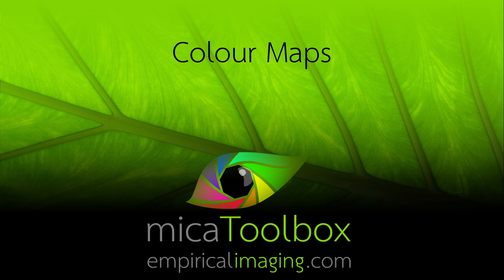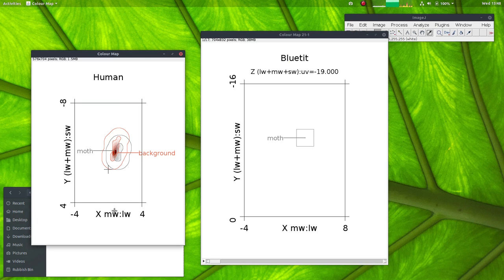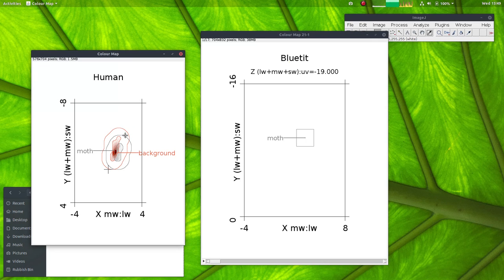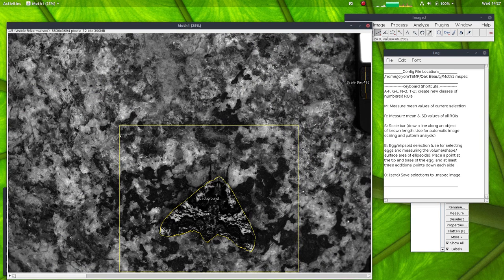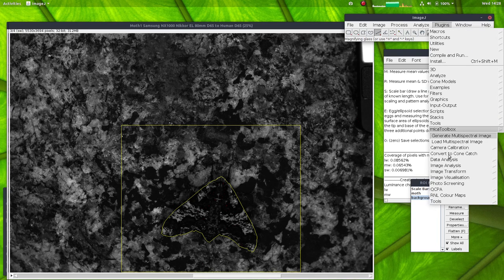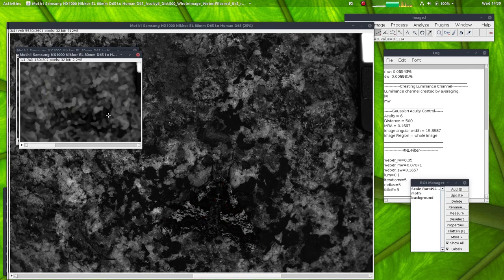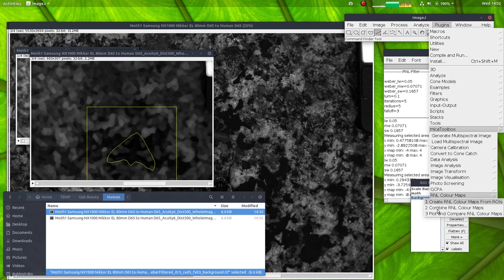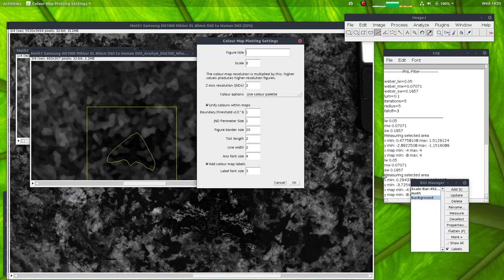Example demonstrating how to create Colour Maps as part of the QCPA framework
The QCPA framework offers an unprecedented level of animal vision modelling and colour pattern analysis as part of the micaToolbox. Colour maps allow thousands, or even millions of colour points to be plotted in a colour-space based on animal vision modelling (the receptor noise limited chromaticity space).